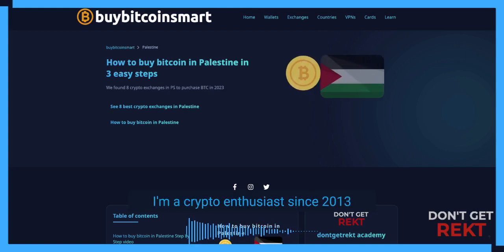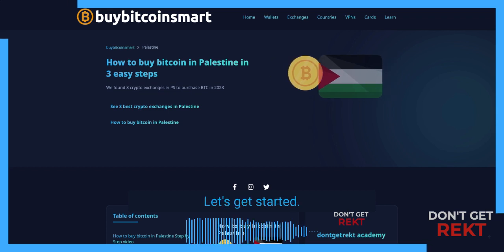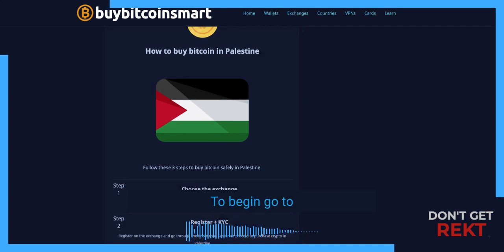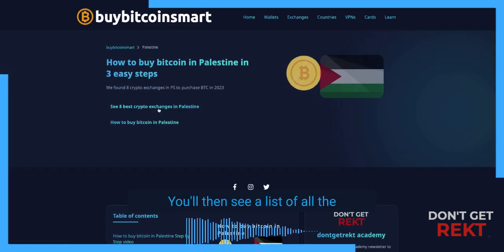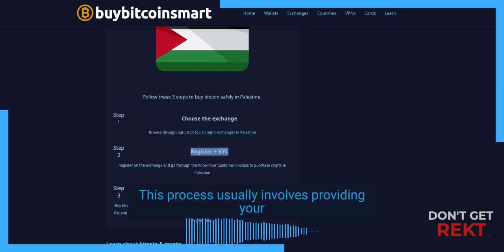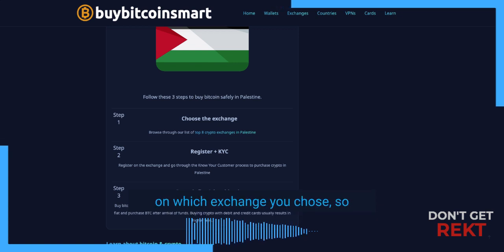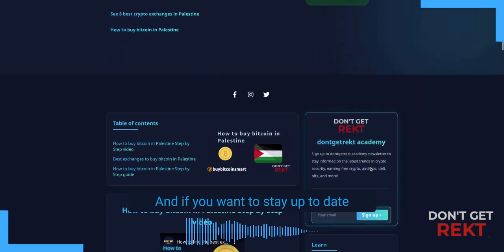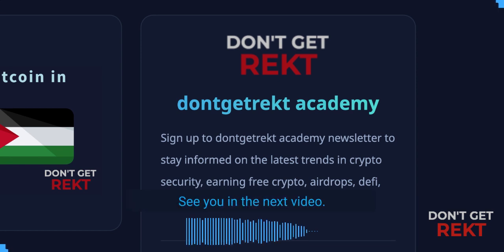How to buy bitcoin in Palestine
Learn how to buy bitcoin in Palestine with just 3 easy steps!

In this video, I'll take you through the process of purchasing BTC in Palestine.

Step 1: Select a trustworthy exchange that meets your requirements
Step 2: Sign up for an account and complete the necessary KYC processes
Step 3: Fund your account with your local currency and buy bitcoin effortlessly.

Ready to buy bitcoin in Palestine? to find the best exchanges.

Want to expand your knowledge of cryptocurrency and stay informed?
Check out the dontgetrekt academy for valuable crypto tips and insights.